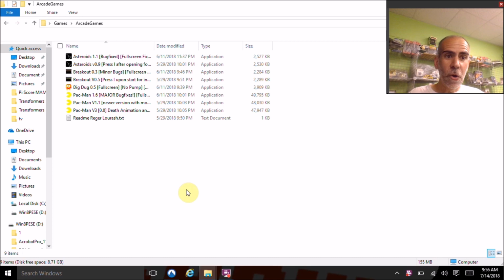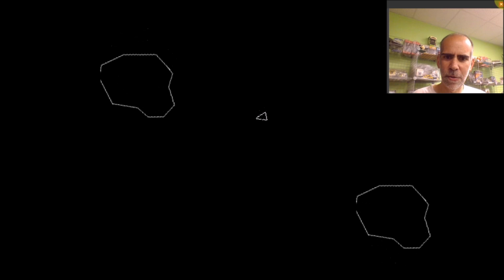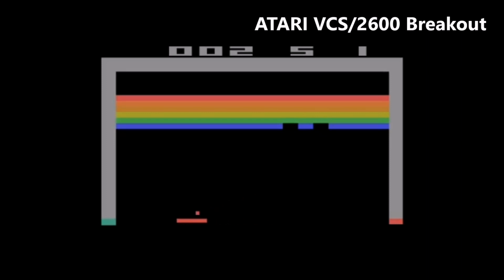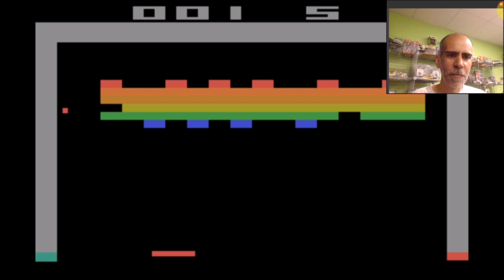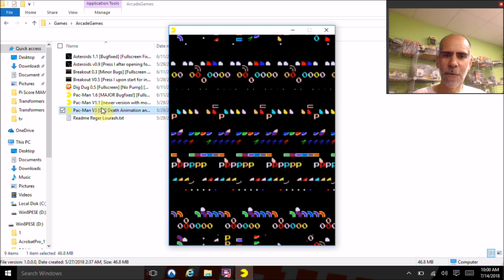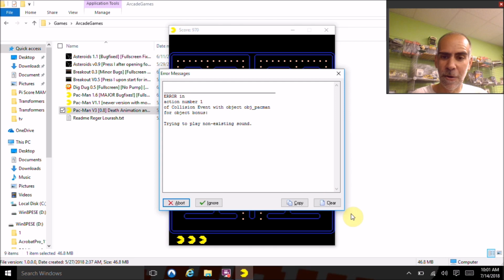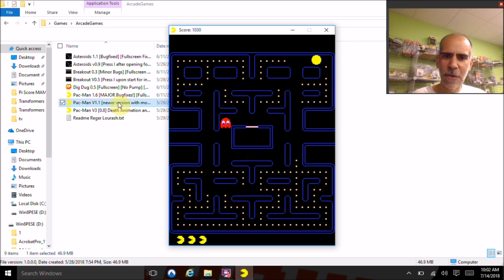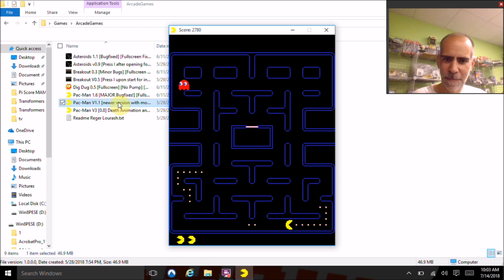Fan Made Classic Game Prototype's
A follower of Glen's Retro Show, Reger Lourash contacted me because he has been working on a few classic game simulations with Game Maker 8.
He asked me if I would mind having a look at this early work and I of course agreed.  Lets have a look at his versions of Asteroids, Pac-Man, Breakout and Dig-Dig.